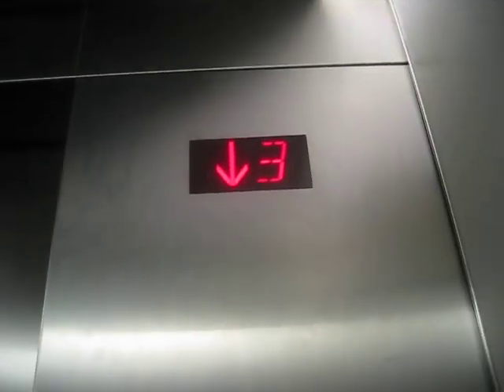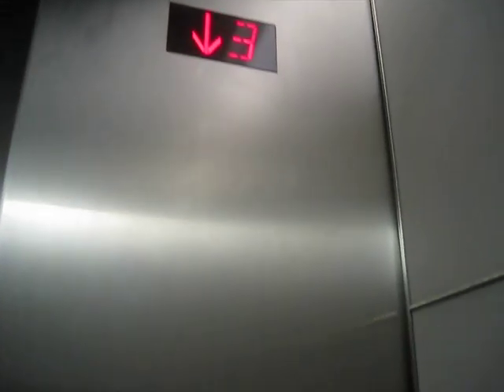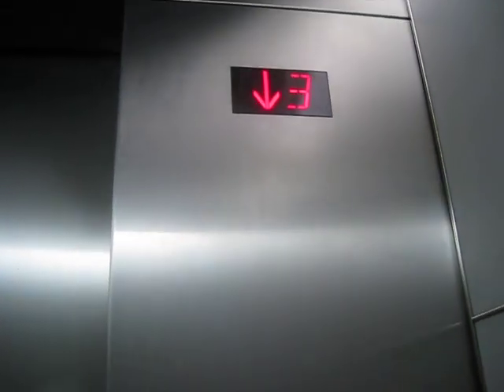Schindler Hydraulic Elevator At UTD Computer Engineering Science Building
Riding the elevator at UTD Computer Engineering Science Building in Richardson TX